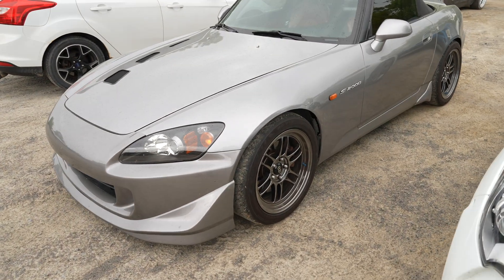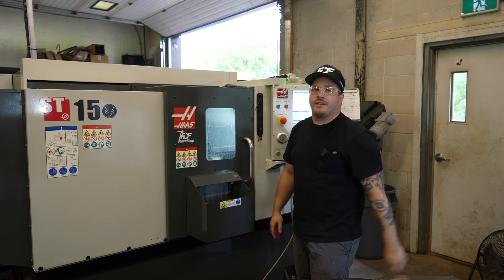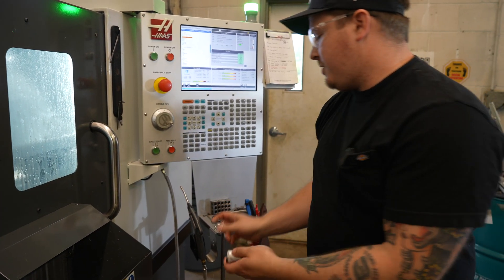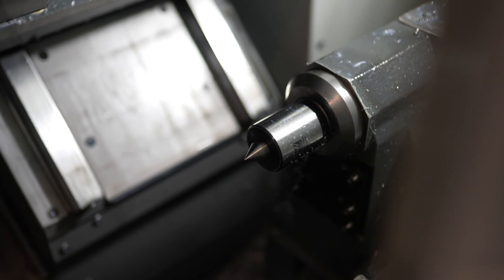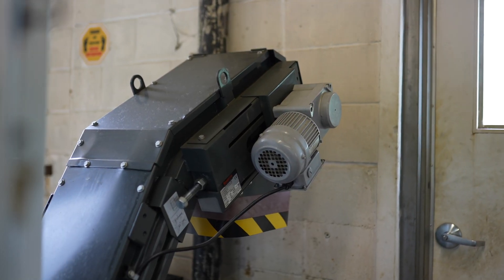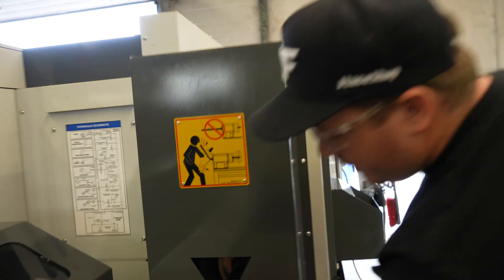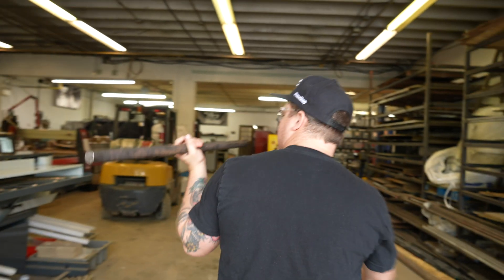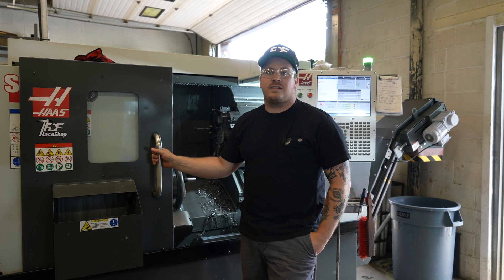We're Starting a Machine Shop | HAAS ST 15 Lathe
A look into our new HAAS Lathe. This machine has been running non stop, making spacers, tie rods, bushings and much more. Dylan has been getting caught up on the machine and knowing the ins and outs of it!

Let us know if you want to see a start to finish of a product on the lathe!